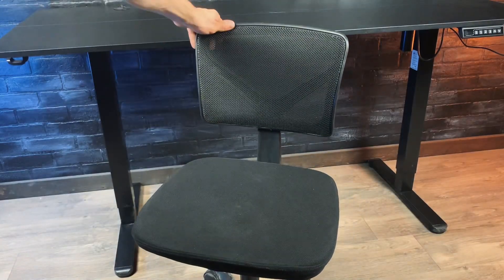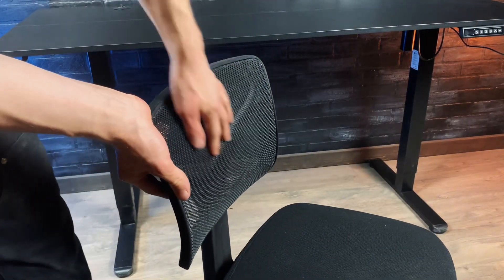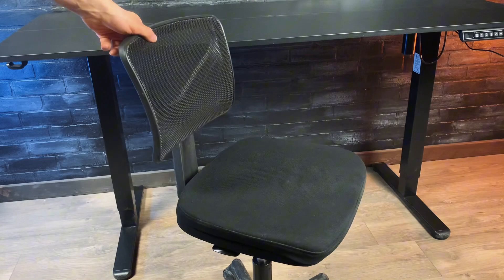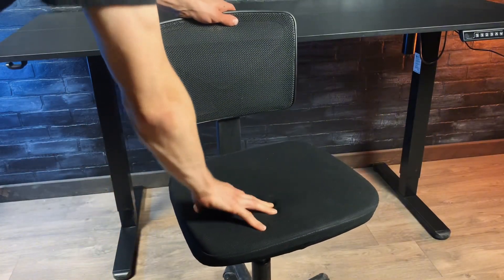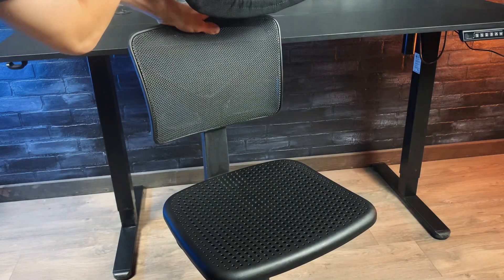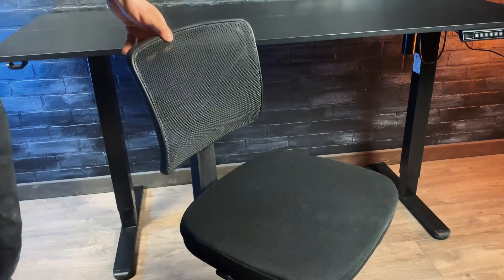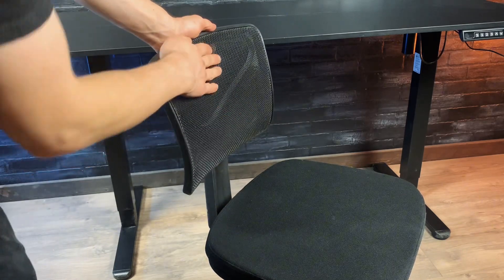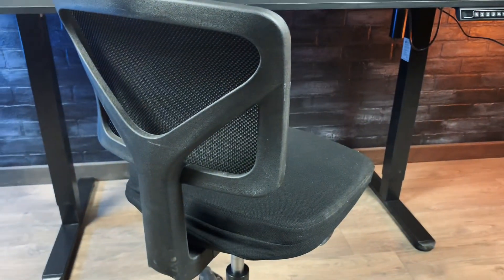Sweetcrispy Simple Office Chair - Review